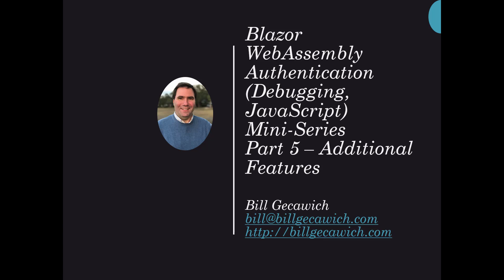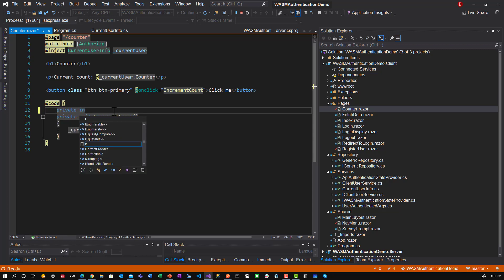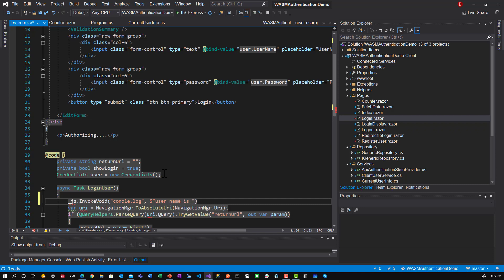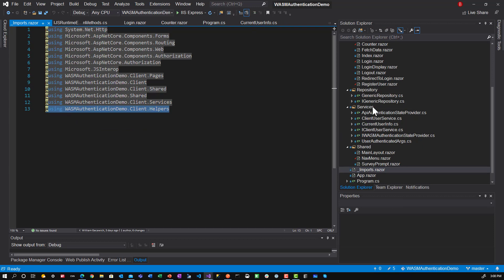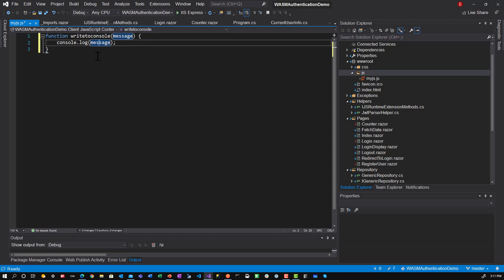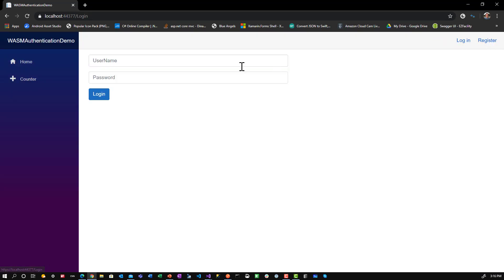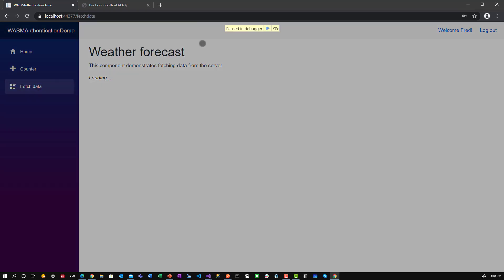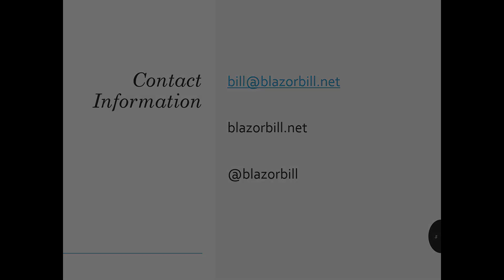Blazor WebAssembly Authentication Mini-Series Part 5 - Additional Blazor WebAssembly Features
This video completes the mini-series by showing you the following:
- Sharing data among components
- Using JavaScript within a Blazor WebAssembly app
- Debugging a Blazor WebAssembly App within the browser